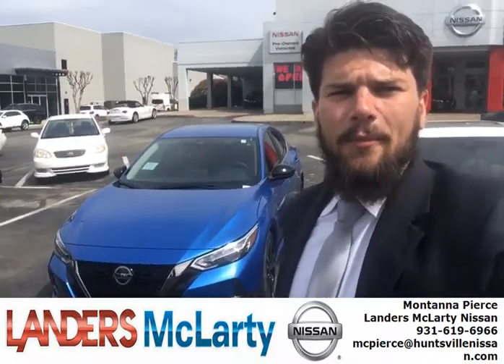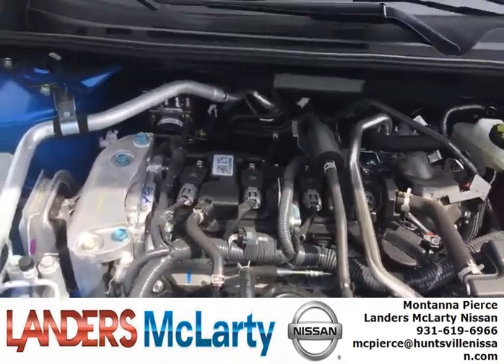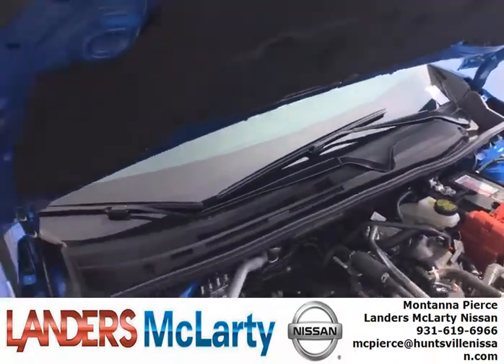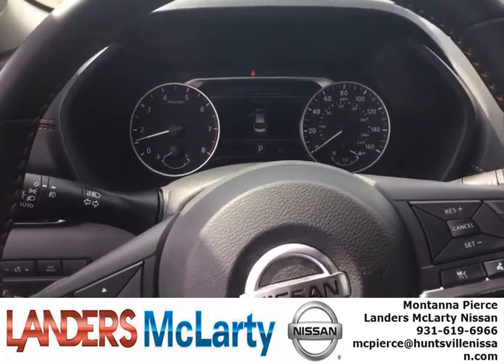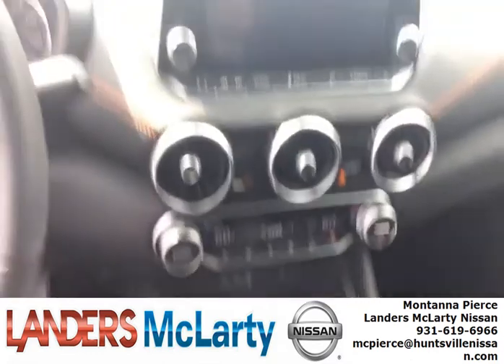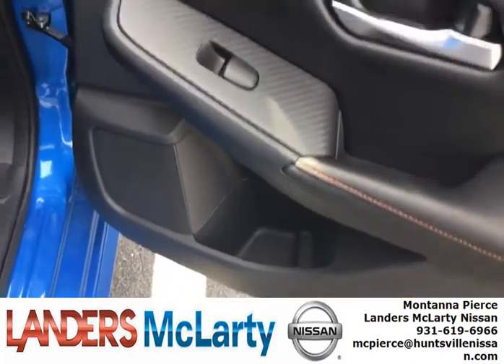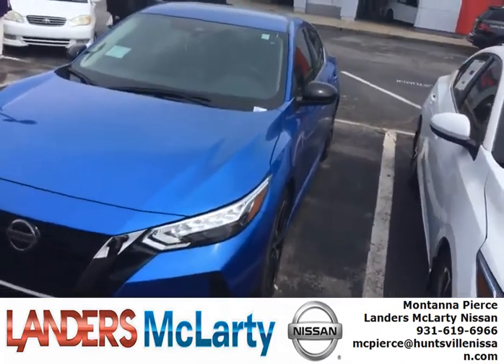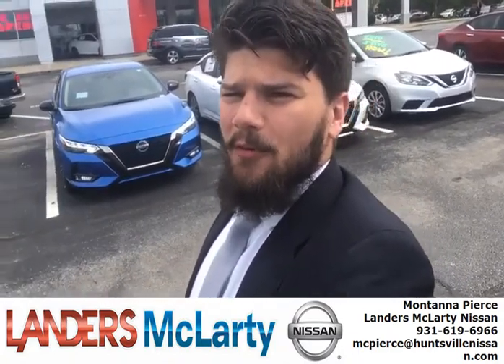2020 Sentra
2.0 L DOHC four-cylinder engine, do Pinyan electric power steering, active understeer control, intelligent trace control, intelligent ride control, automatic emergency braking. With pedestrian detection, intelligent forward collision warning, rear automatic braking, Blindspot warning, rear cross traffic alert, intelligent driver alertness, lying to Parcher warning, highbeam assist, Nissan advanced airbag system with dual stage supplemental driver and passenger front airbags, roof mounted curtain side impact and rollover supplemental airbags, seat mounted rear outboard side impact supplemental airbags, need airbags, height adjustable front seats, easy fill tire alert, Apple car play/ android auto, Bluetooth hands free phone system, and audio streaming, 7 year 200k mile powertrain warranty , you can buy this car from home using easy pass!